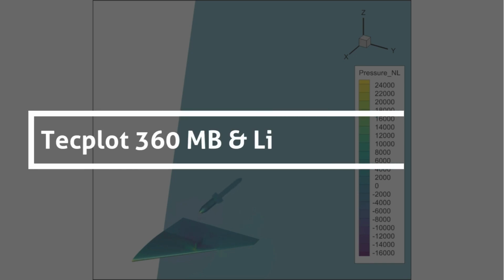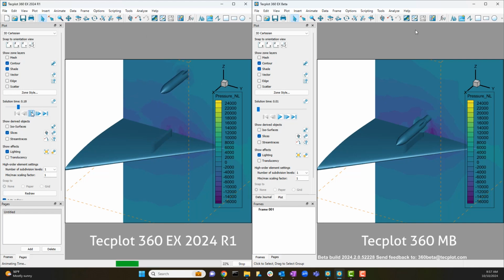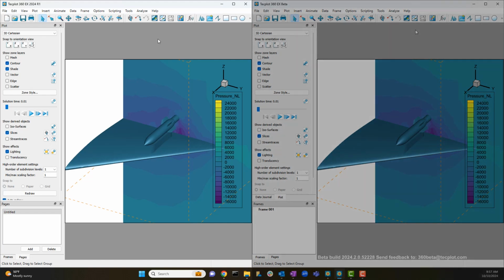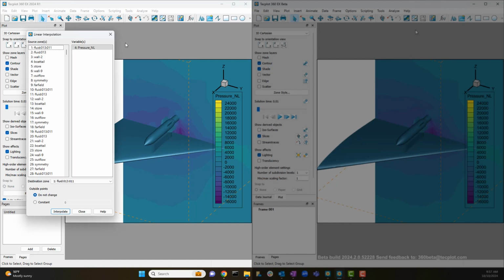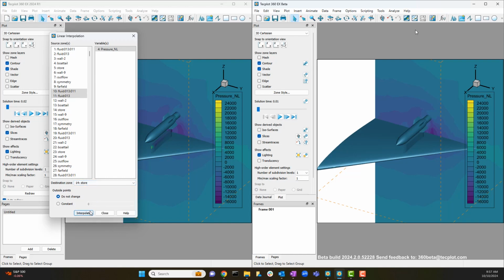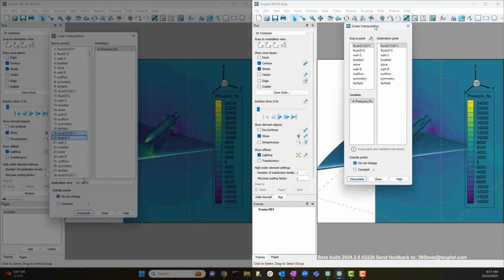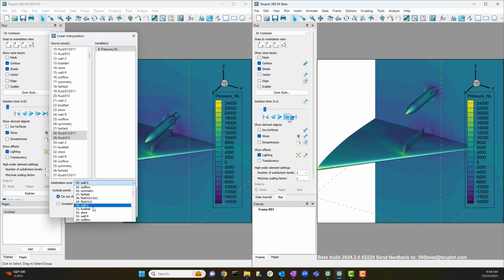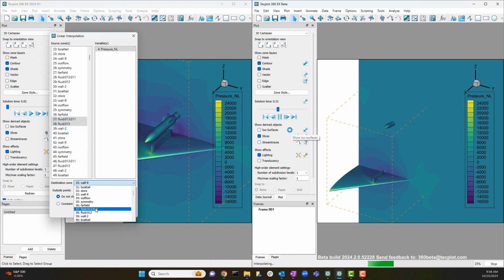How Tecplot 360 MB Improves the Linear Interpolate Dialog and Workflows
In this video, we demonstrate how the new Tecplot 360 MB framework improves the Linear Interpolate dialog and associated workflows.

The sample dataset we’re using is of a store, separating from a wing and pylon, that consists of 72 timesteps. In the beginning, the solution data is only in the fluid domain, so our job is to use 360’s linear interpolate feature to get pressure values onto the surfaces as well. Watch the video to see how 360 EX and 360 MB compare.